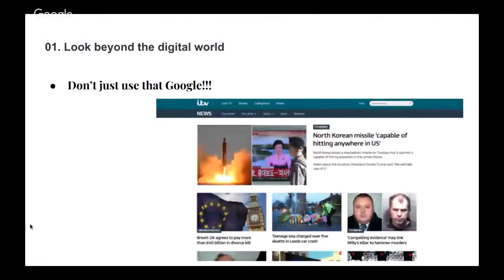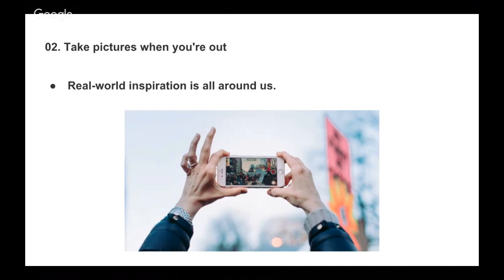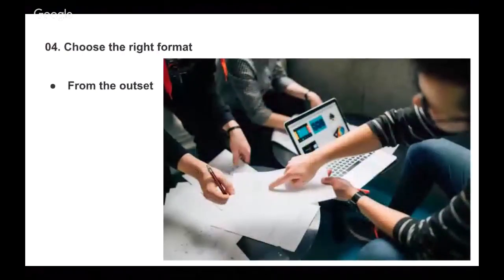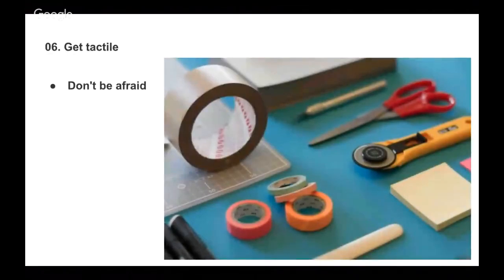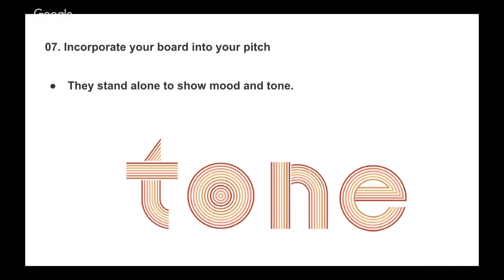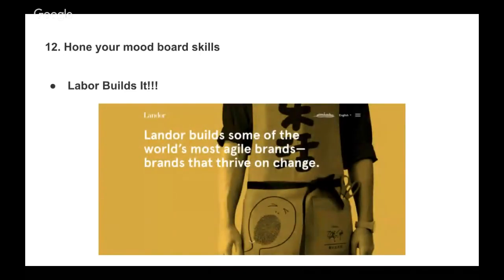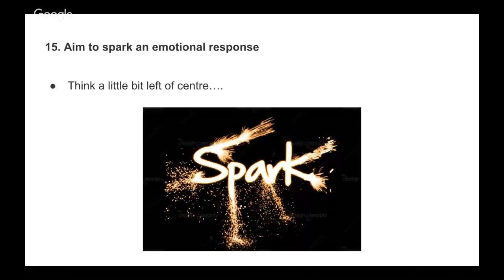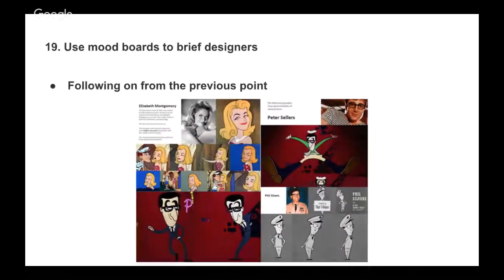🔴 Mood Boards | Creating Inspiration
A mood board is like a collage containing a variety of images, text, and other objects that define your brand and communicate your brands identity. Whether you're just launching your business or rethinking your existing brand, a mood board is a valuable tool, for: Inspiration. In this live stream you will learn 20 of the best tips for creating inspirational mood boards that will help you better your designs in a project. All in a fun 23min PowerPoint and Live Stream. Be sure to join the fun!

To get your design question answered tweet and use the hashtag

BDesign – Helping you find, and master the tools for creating your own major DESIGN COMPANY.

BDesign680 was created by Bradley Behling to help you build your influence, and impact in the GRAPHIC DESIGN world. BDesign680 will bring you the Top Skills, Techniques, and Technical KnowHow that will get you real results with in your design business. Learn the secrets, mindsets, tips and best advice right here, right now.